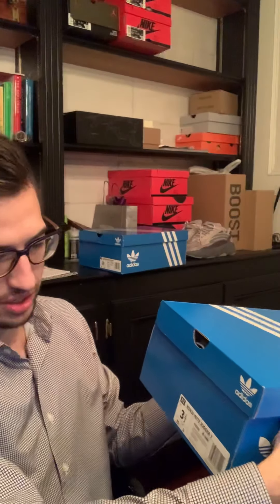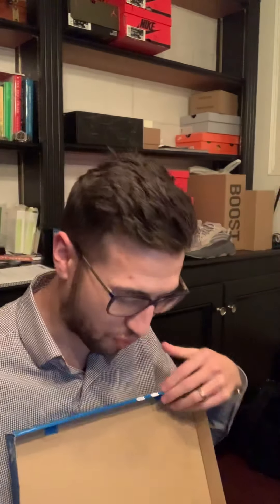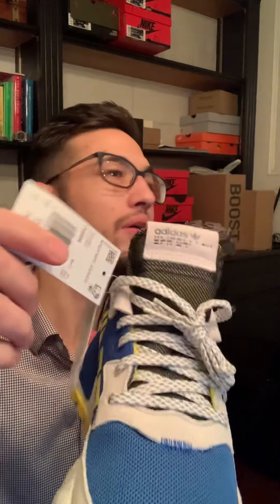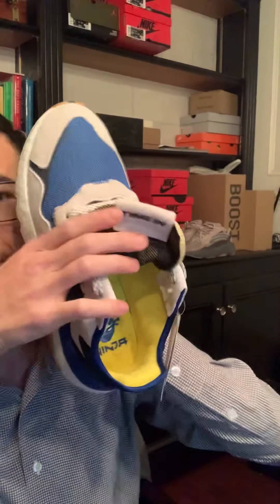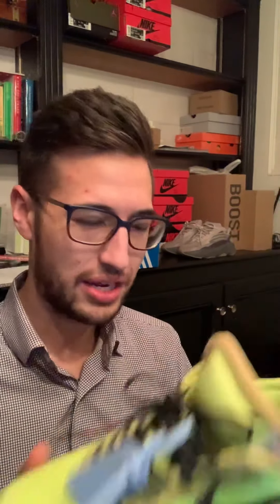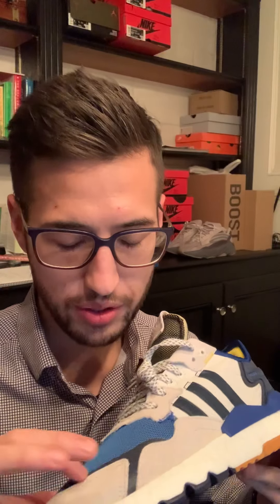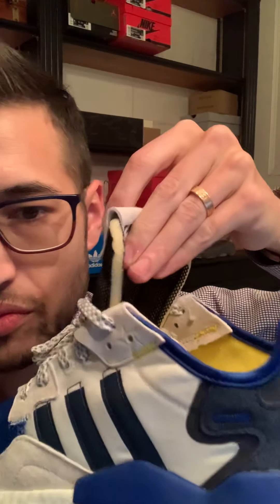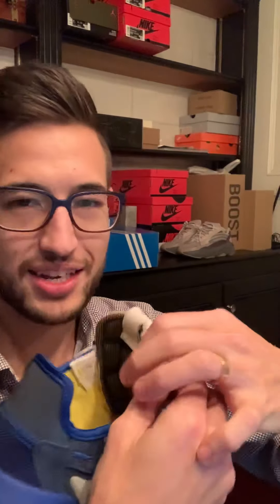Adidas X Ninja - 2 Pairs!!!